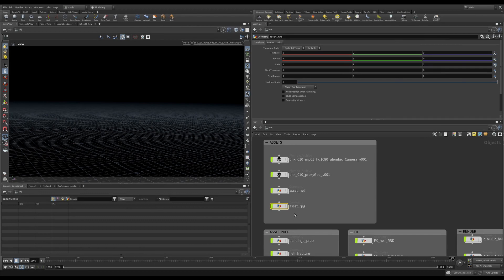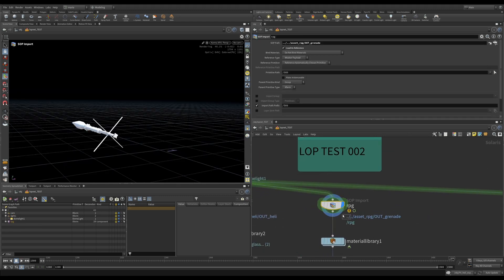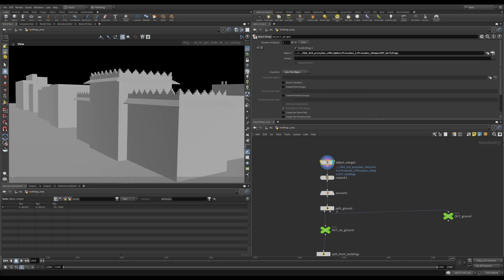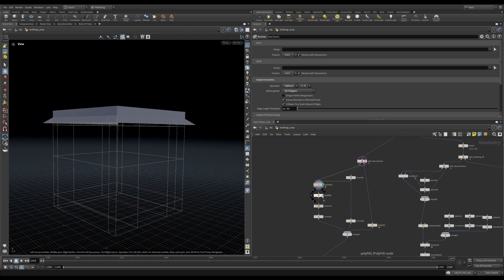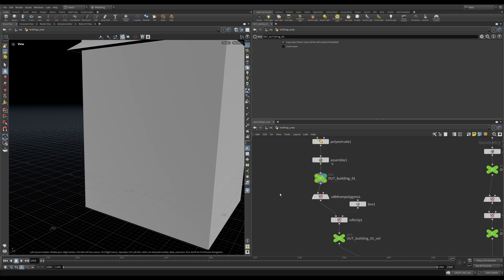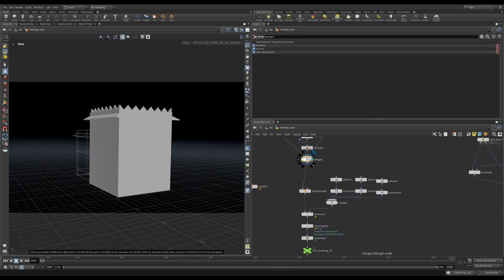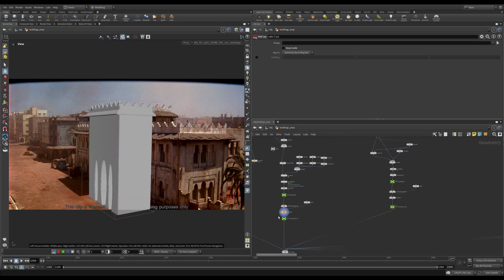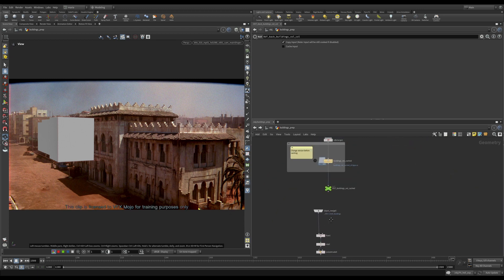4. RPG & Building Preparation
Explore the RPG asset and test it in LOPs. Then move onto preparing the environment
colliders that you will be using for all your future simulations.